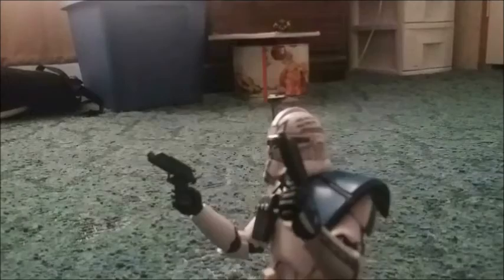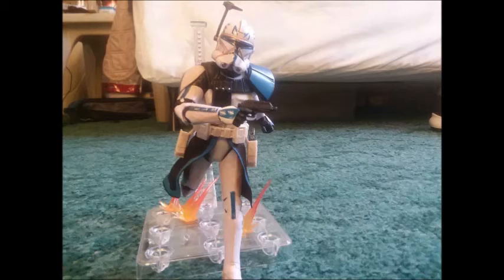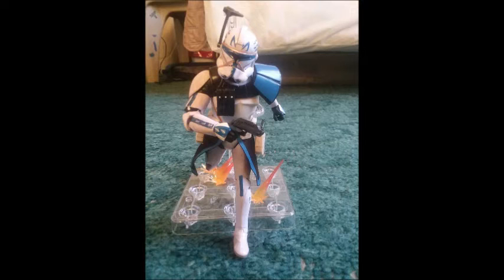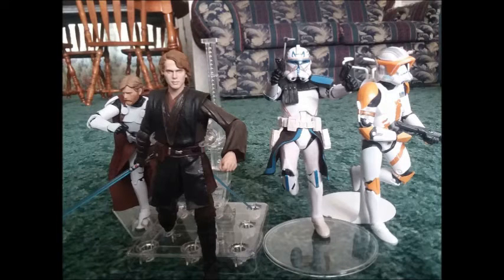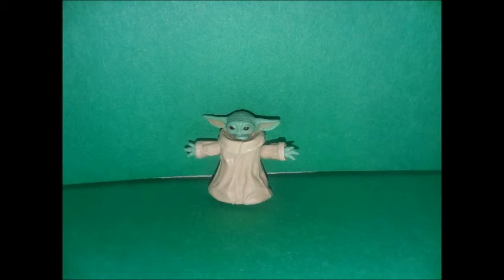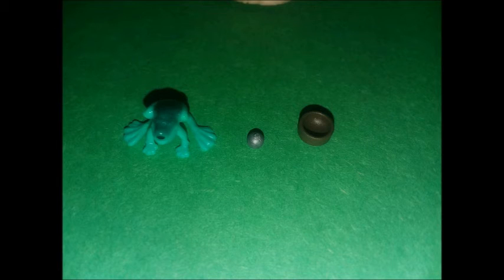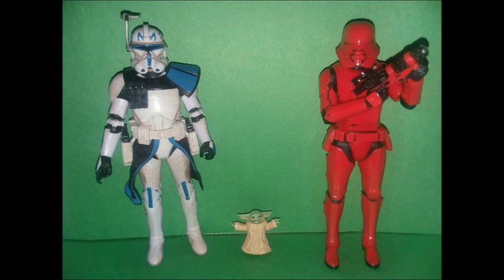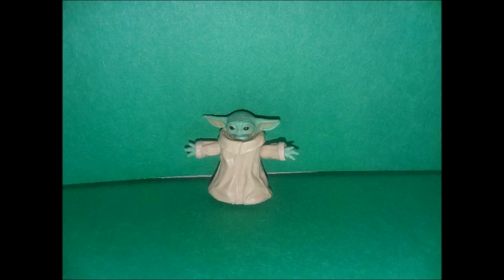STAR WARS BLACK SERIES COLLECTION UPDATE: Captain Rex, Sith Jet Trooper & Baby Yoda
In this collection update, Captain Rex finally arrives.